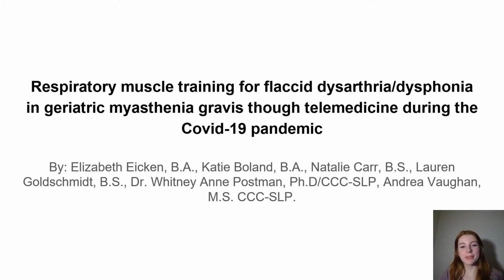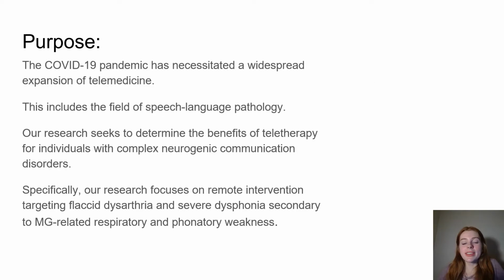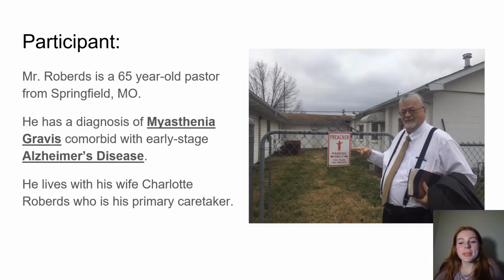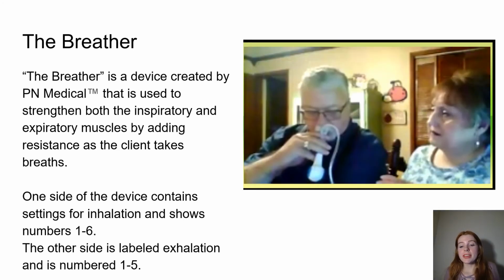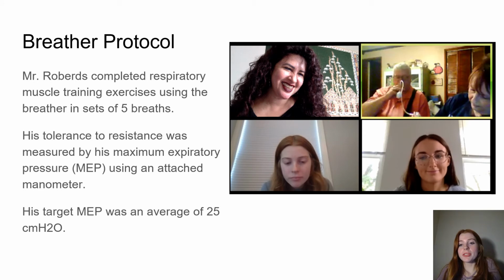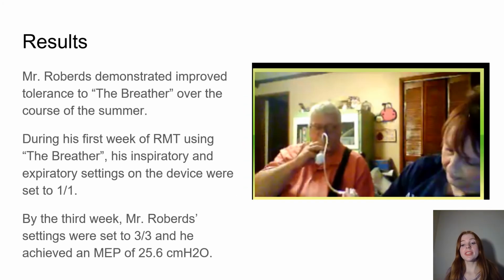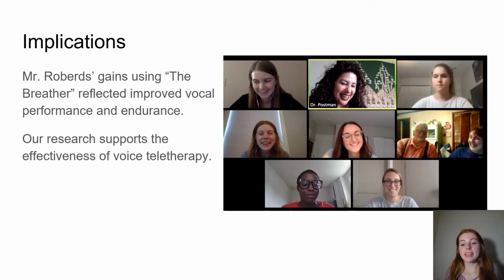Respiratory muscle training for flaccid dysarthria/dysphonia in geriatric - Elizabeth Eicken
Full title: Respiratory muscle training for flaccid dysarthria/dysphonia in geriatric myasthenia gravis though telemedicine during the Covid-19 pandemic.